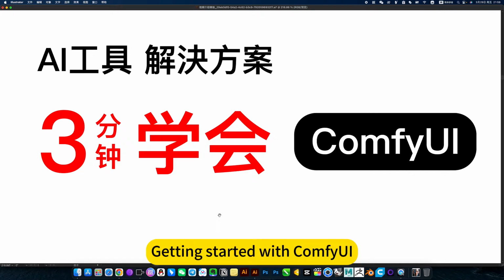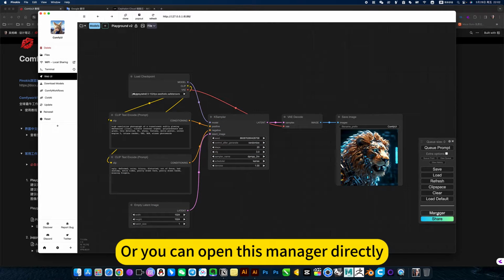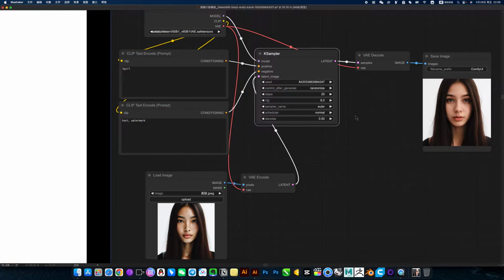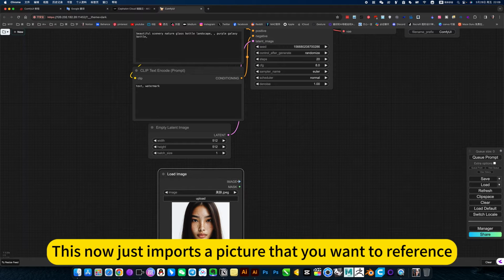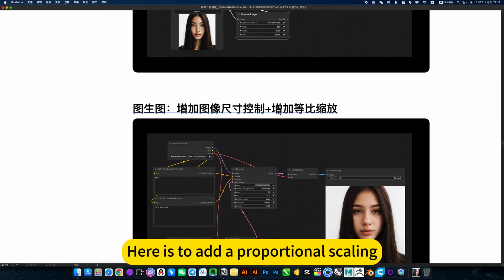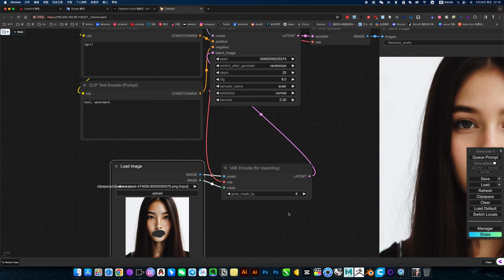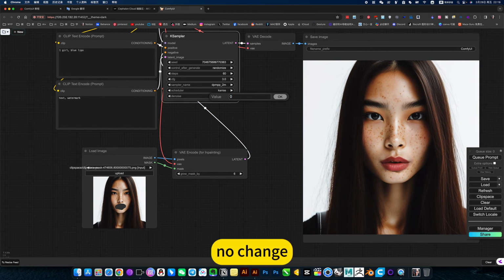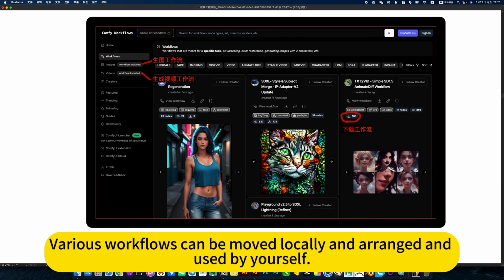ComfyUI Basic Tutotial 3-Minute Learning ｜IMG2IMG｜Inpaint